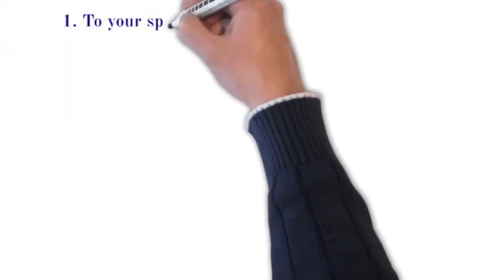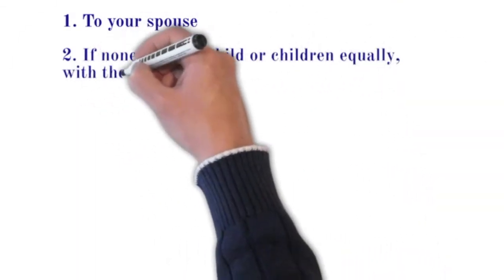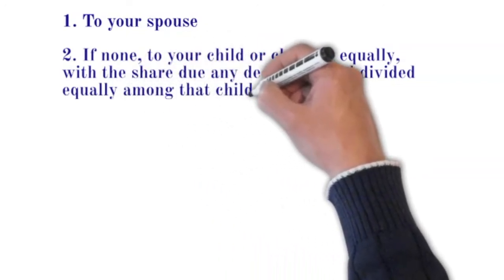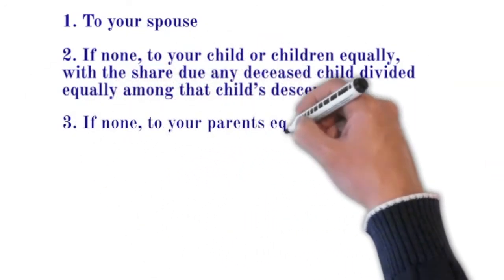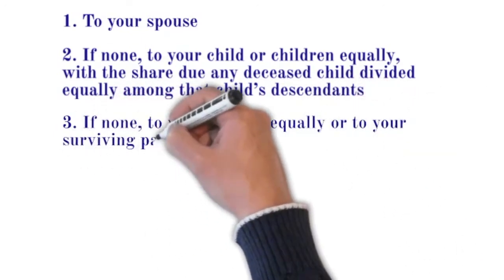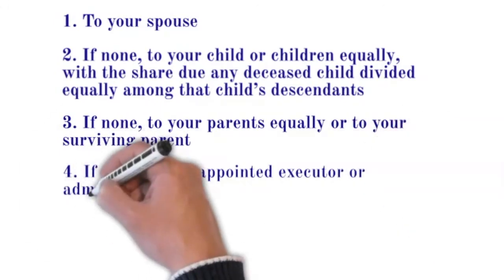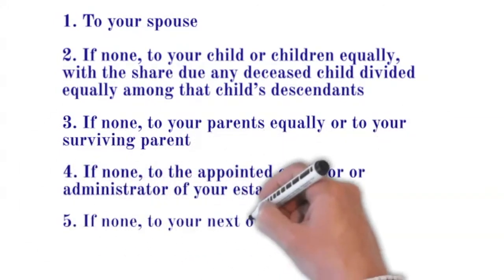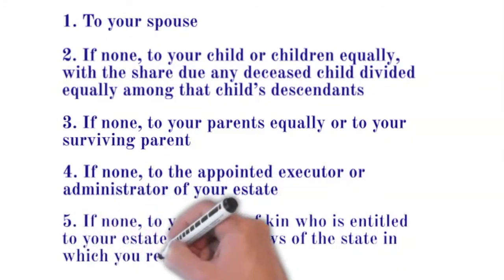TSP Tips - Thrift Savings Plan Beneficiaries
Beneficiaries on a Thrift Savings Plan seem simple. They are, but many federal employees ignore keeping them updated. In this episode, we share some tips to help you with your TSP beneficiaries.

Welcome to Financial Planning 4 Feds. We are dedicated to educating federal employees on how to maximize value from their government benefits by developing and executing a financial plan.

In this episode we will go over:
     - Importance of reviewing your TSP beneficiaries
     - OPM's Order of Precedent
     - Steps to update your TSP beneficiaries

0:00 Intro
1:38 Specifics on TSP Beneficiaries
2:34 Should You Use Order of Precedent?
4:52 How to Update TSP Beneficiaries

Federal employees and their spouses are invited to complimentary educational workshops covering their federal benefits.